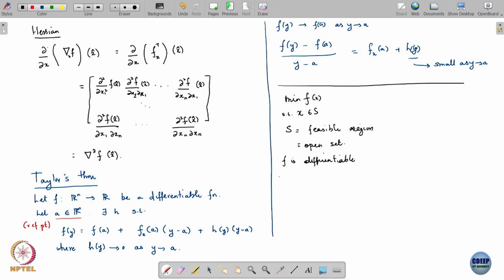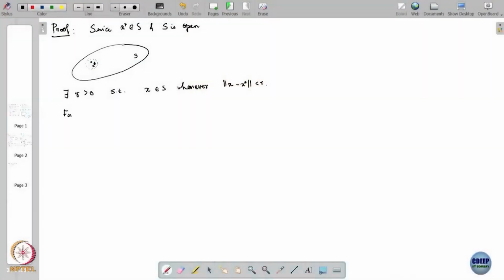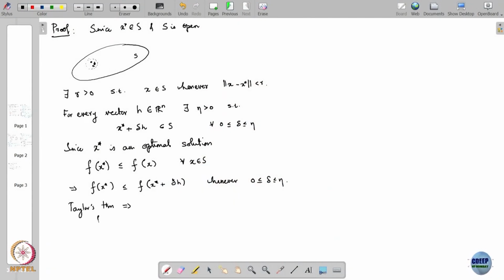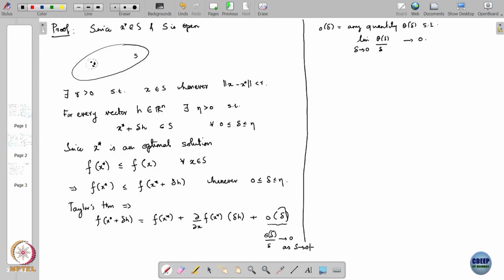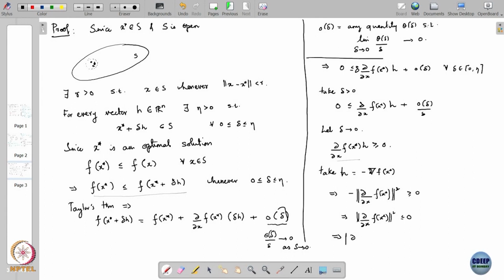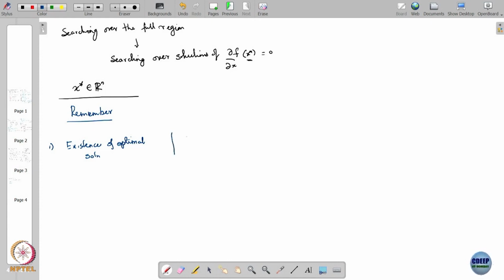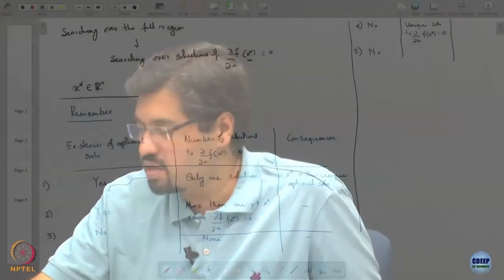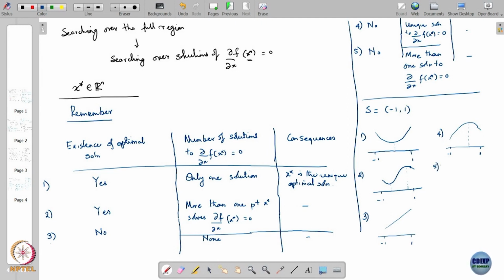Lec4B: First order sufficient condition